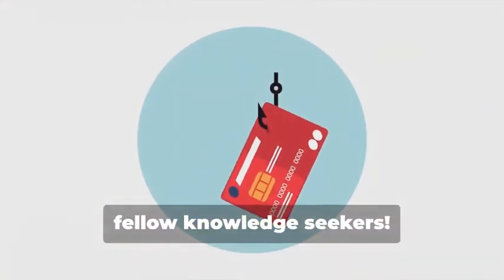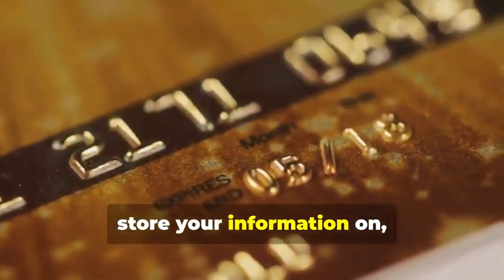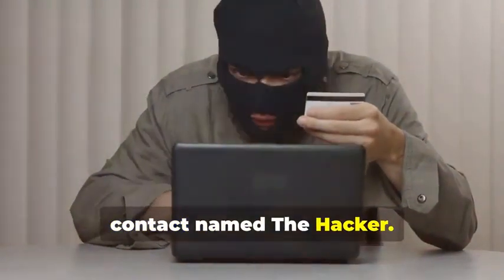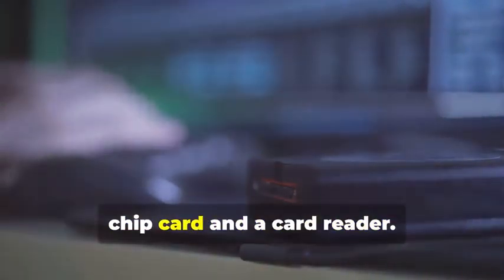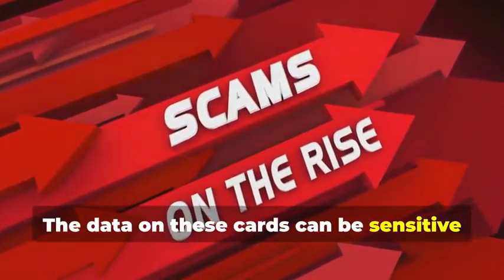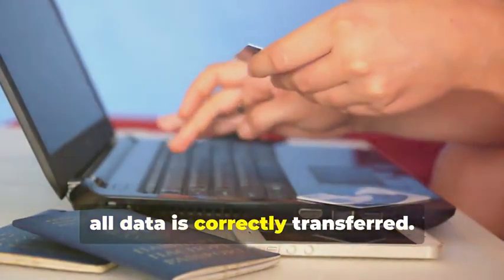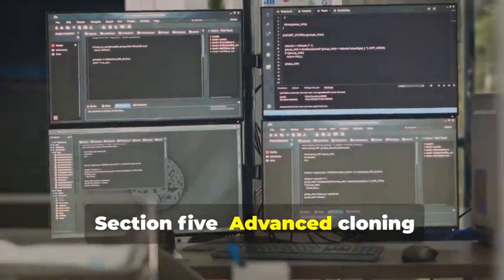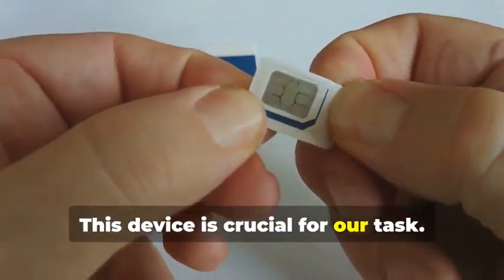Top Illegal Credit Card Hacks You Won't Believe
Discover shocking illegal credit card hacks in this eye-opening video. These tips will leave you speechless and questioning the security of your own personal information.